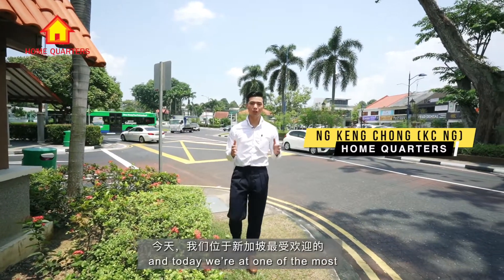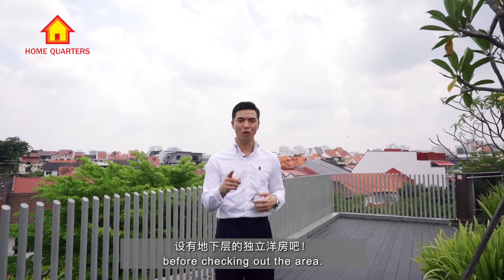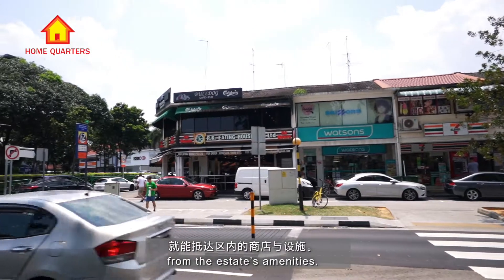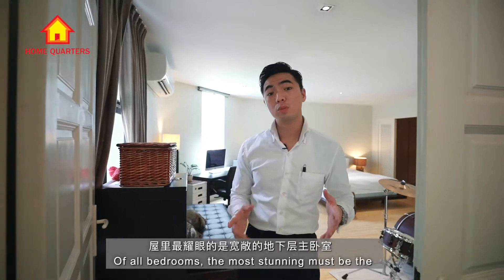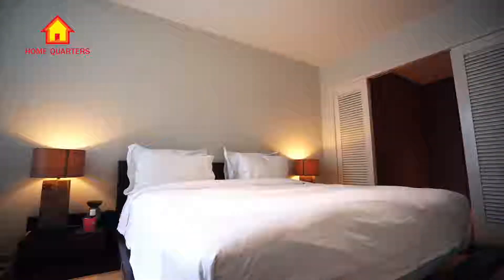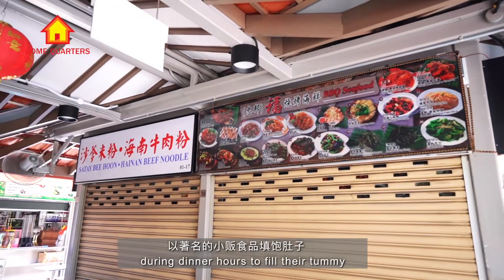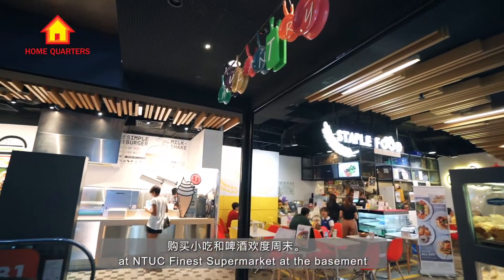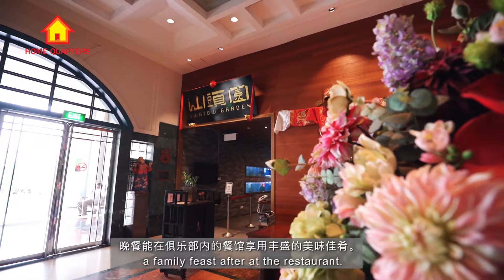Serangoon Garden Estate Bungalow (Detached House) ~4600sqf Land Size FOR SALE with Home Quarters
[For Sale] Magnificent FREEHOLD 2 Storey Detached House🏡 at Serangoon Garden Estate  by Home Quarters

✅Living in this 2-storey Bungalow with Basement and Garden, beautiful light exposure and spacious living room is like a dream 💭 came true !
✅Tenure: FREEHOLD in Superb Condition
✅6 Spacious bedrooms 🛏️ , Spacious Living room, dining area 🍽, helper's room, enclosed kitchen and outdoor yard area
✅Perfect for family 👨‍👩‍👧‍👦 or even extended family 👨‍👩‍👧‍👦👨‍👩‍👧‍👦
✅Layout can still be further customised to suit your lifestyle 👍🏻😃 modern renovation enable you to just move in with your 💼 luggage
✅Garden 🌳 perfect for 🐶pet to roam or even run around (Best Owner award goes to you! )
✅No Home Shelter thus maximise land use 😊
✅Be among 🤴 Kings and 👸 Queens of Industry when you stay in this cosy private enclave with a Village Appeal ! 😮

Leave us comments for more details!

SCENE 1
Hi everyone, I'm KC, and today, we’re in one of the most popular landed estate  in Singapore, Serangoon Garden! With such conveniences, it is no wonder this  estate is so attractive. So, let me bring you for a sneak peek at a freehold 2  storey bungalow with basement nested in the estate that I have available  before checking out the area!

大家好，我是KC，今天，我们位于新加坡最受欢迎的有地住宅之一，实龙岗花园！因为住在这儿的居民能享受到各式各样的便利，这地方如此吸引人也就不足为奇了。所以，在介绍地点之前让我带您看看在这一带一个永久地契2层楼高设有地下层的独立洋房吧！

SCENE 2
This beautiful modern design 2 Storey freehold detached house with a  basement is nestled in a quiet corner away from the main road and just  minutes’ walk away from the estate’s amenities. It is endowed with a spacious  main hall, granny's room, huge basement master bedroom, entertainment  room, 3 upper-level bedrooms and a helper’s room to house the entire family.
这个附有现代摩登设计的2层楼高永久地契设有地下层的独立式洋房位于一个安静，清幽的角落。才需要几分钟的步行距离就能抵达区内的商店与设施。走进屋里有宽敞的客厅，餐厅，厨房，一个卧室与佣人房，地下层有雄伟的主卧室，娱乐室，二楼有3间卧室以符合一个家庭的日常所需。

SCENE 3
You can expect wide expanse of space with stunning light exposure from all  sides. The main hall is perfect for hosting family get-togethers and activities.  The good sized enclosed kitchen is great for preparing a sumptuous meal, plus  there is a service yard for household chores or outdoor cooking.
您可以享受这屋子广阔的空间与令人叹为观止从各方面照射进来的彩光。主厅非常适合举办家庭聚会和活动。大小合适的封闭式厨房非常适合准备丰盛的美食，在屋外能洗衣晾衣或在户外烧烤。

SCENE 4
Of all bedrooms, the most stunning must be the spacious basement master  bedroom, with areas for work, play and rest. It comes with the luxury of an  adjoining walk-in dresser and attached ensuite bathroom to complete your  enjoyment of its cavernous interiors.
屋里最耀眼的是宽敞的地下层主卧室，一室三用，能在这儿分工作区，娱乐区和休闲区。加上奢侈豪华的步入式衣柜和连接浴室，这就是您梦寐以求理想的主人套房！

SCENE 5
Now what can we expect in Serangoon Garden?  First up, for food, we have Chomp Chomp Food Centre, people from all over  Singapore will start to gather during dinner hours to fill their tummy with the  long list of famous hawker treats, my personal favourite being BBQ Stingray.  Supper choices are aplenty, the satisfaction that you get when digging into a  delicious hot bowl of Butter Chicken and Nann with Teh-Bing Tower in the  middle of the night is unparallel.  There is also a wet market for fresh produce located at Serangoon Garden Market.

现在, 让我介绍实龙岗花园吧
所谓民以食为天，我们有鼎鼎有名的Chomp Chomp熟食中心，在晚餐时间人们会纷纷的涌向开始聚集，以著名的小贩食品填饱肚子，我个人最喜欢的是烧烤鱼。

宵夜选择充足，深夜饿时尝尝热腾腾与美味的奶油印度鸡和面饼与享受着冷饮是多么的幸福啊！
实龙岗花园湿巴刹也能买到新鲜的农产品，生食与水果。

SCENE 6
Need a hideout from the scorching Sun? Head to MyVillage, the local shopping  mall that offers a myriad of dining, entertainment and shopping choices. Enjoy  the scenic million dollars landed view at the roof terrace for a romantic night  out. Or perhaps, stock up on party snacks and beer at NTUC Finest  Supermarket at the basement.
炎热的太阳让您受不了？
前往MyVillage购物中心与商场，这里提供无数的餐饮，娱乐和购物选择。屋顶露台有如画的风景可以和伴侣去那儿度过浪漫的夜晚。您也可以在底层的NTUC Finest超市购买小吃和啤酒欢度周末。

SCENE 7
For weekend social activities with family, Serangoon Gardens Country Club is  the place to be in. Expect yourself to fill the weekends enjoying swimming in  the Olympic sized pool, sweating it out at the tennis court, sing to your hearts  content at the karaoke lounge and enjoy a family feast after at the Restaurant.
周末全家出动，去实龙岗花园乡村俱乐部是一个不错的选择。一家大小能在游泳池消暑，戏水，享受过一个悠闲的下午，也能在网球场上锻炼球技，又或者能在卡拉OK箱内高歌几曲，晚餐能在俱乐部内的餐馆享用丰盛的美味佳肴。

SCENE 8
To sum up, this exquisite home is at the heart of a really vibrant  neighbourhood with a village atmosphere. Daily essentials or even an  enjoyable night out is literally a short walk down the street. I'm  KC, call me and start packing!

总而言之，这个精致的屋子地点适中，邻里应有尽有，充满活力也弥漫着甘榜精神。要找每日必需品或是要度过一个愉快的夜晚， 您都不需离开实龙岗花园。如果这种生活方式是您家人向往的，不要犹豫，快拨打电话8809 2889给我。我是KC，一通电话，万事都通！